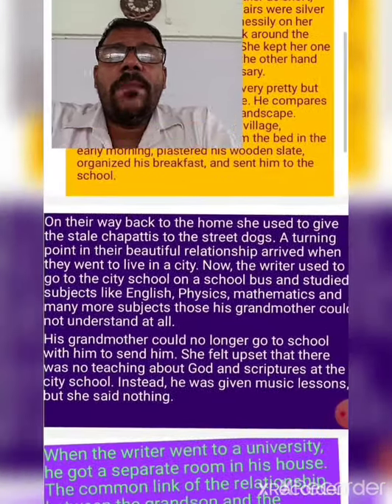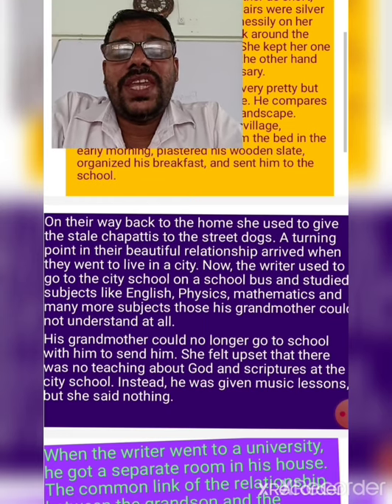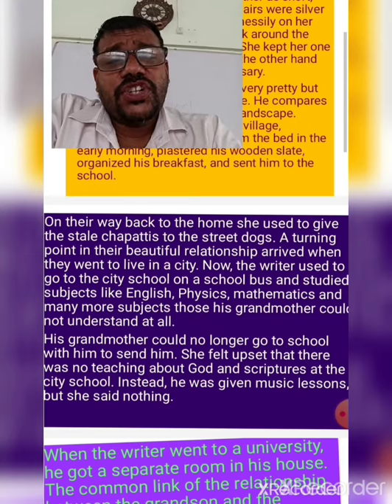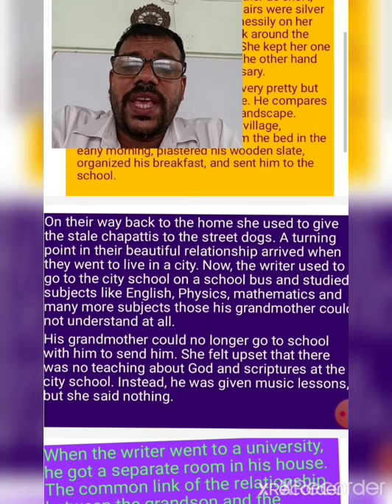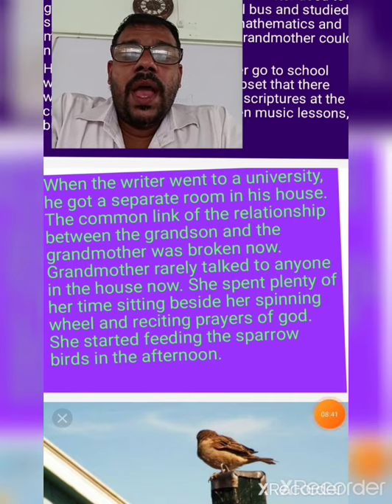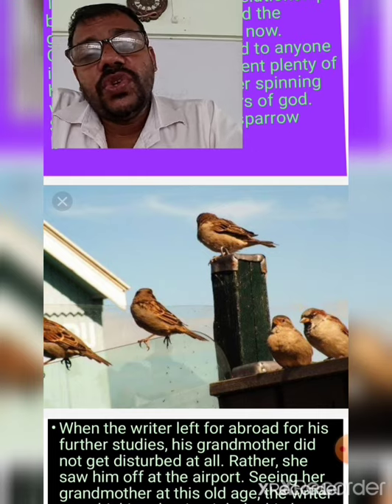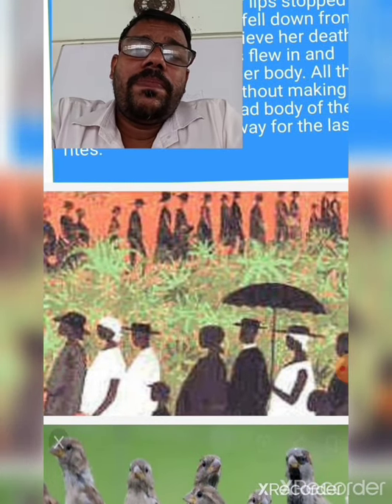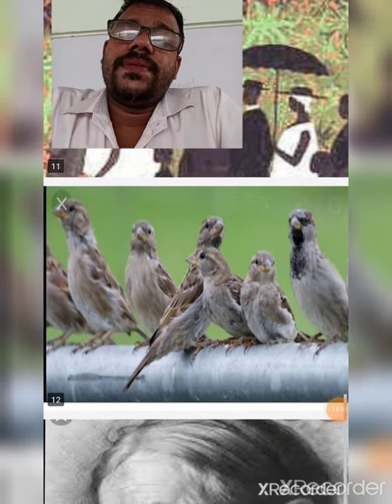STD:-11 The Portrait Of A Lady